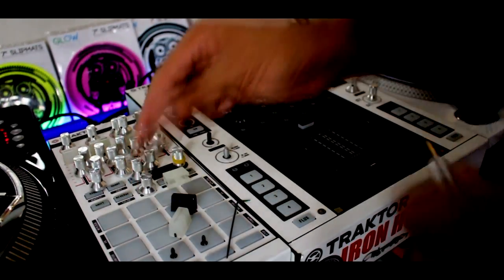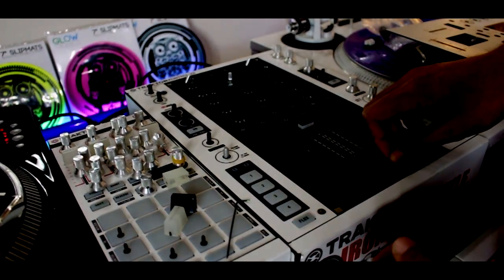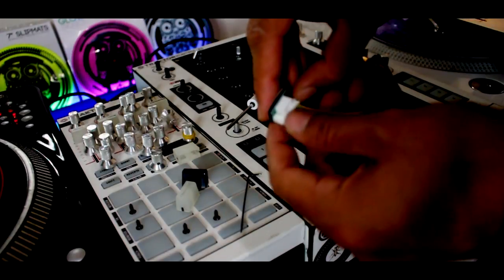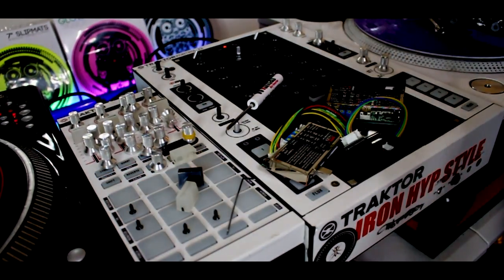SkratchCorner Skratch Vlog Ep 64 Innofader Z2 installation tutorial mod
SkratchCorner SkratchVlog Ep. 64 Innofader Z2 Mod installation Tutorial on how to install innofader pro 2 into native instruments traktor z2 mixer.  Last Video of the year we will be back with more great tablist and portablist scratch content, tutorials, sketches and more!!